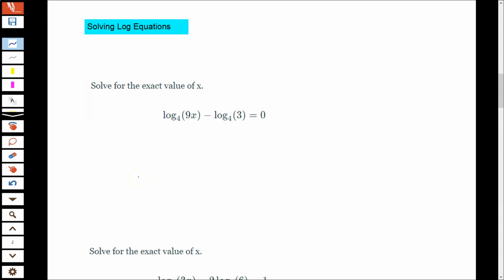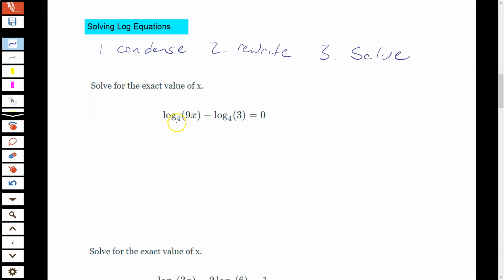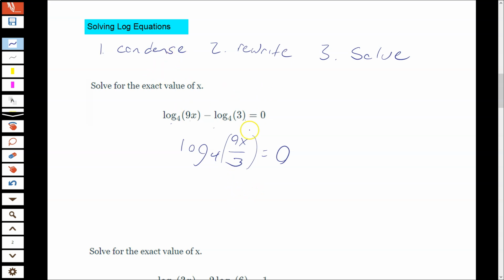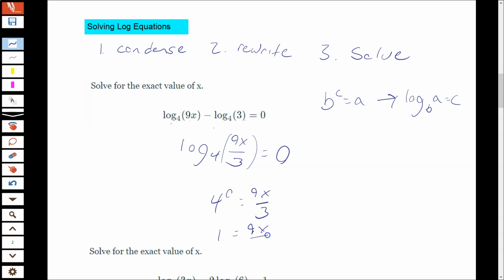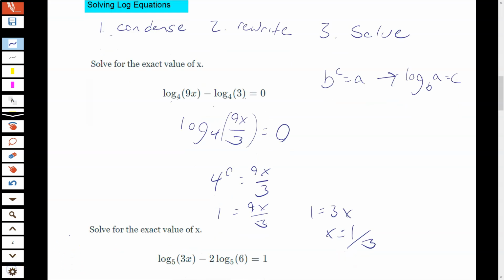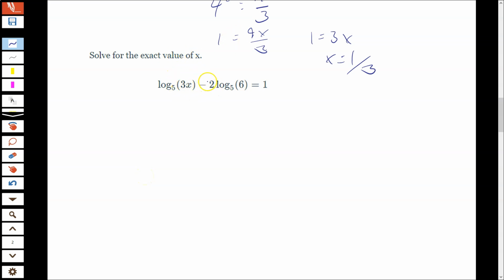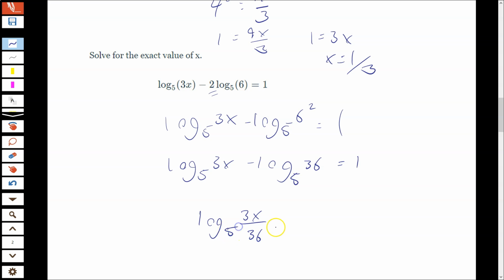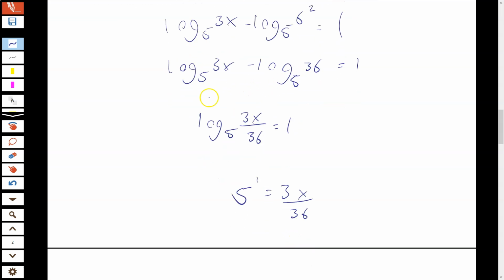PC 1.3.3 Solving Log Equations